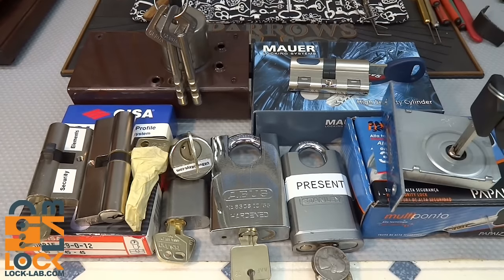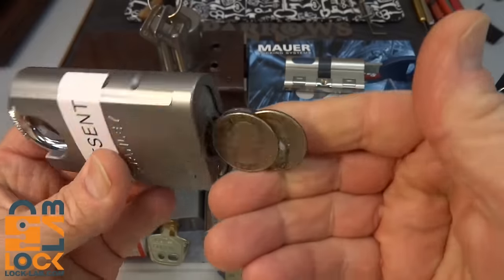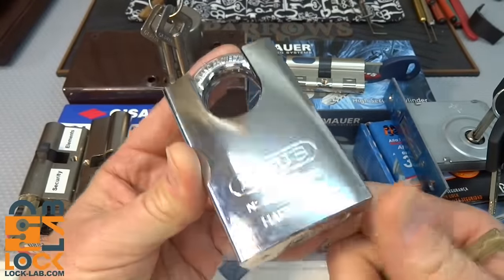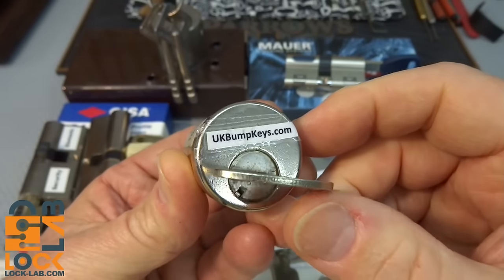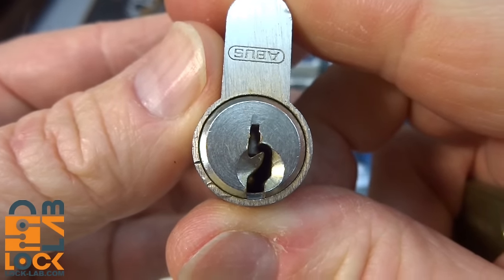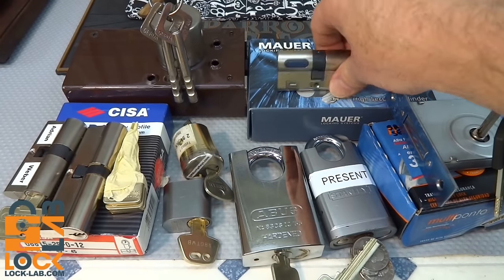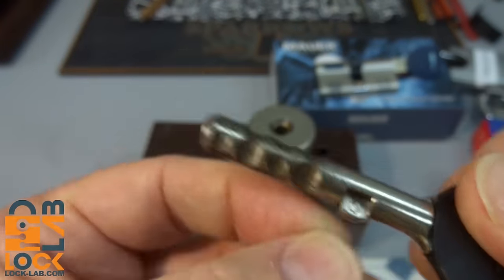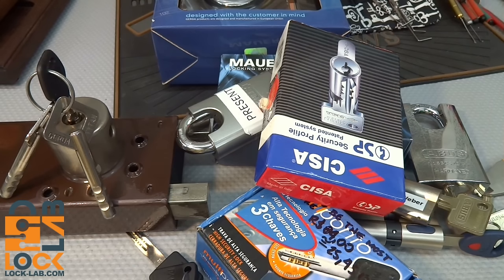(967) Naughtiest & Nastiest Locks in the LockLab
These are some of the naughtiest and nastiest locks in the LockLab!

Outro Music